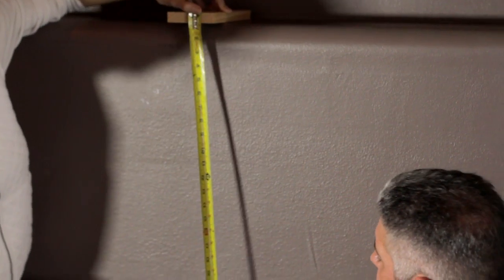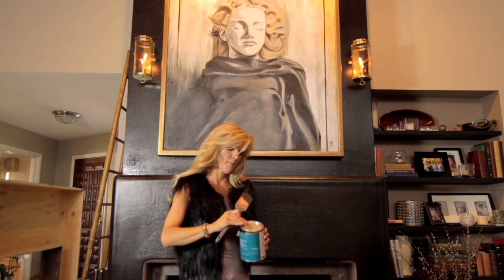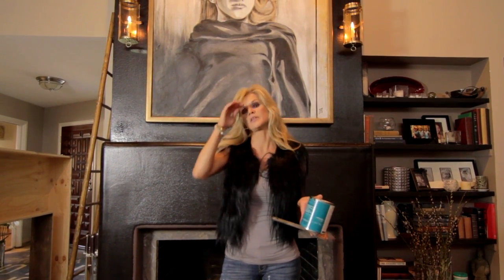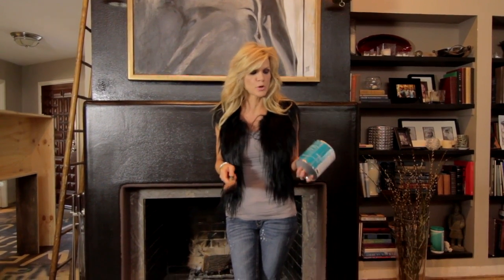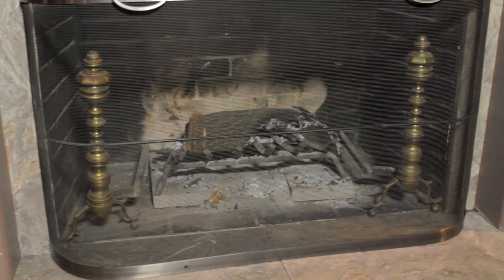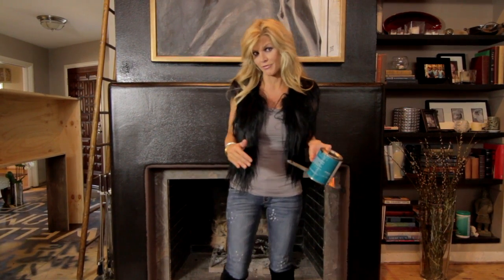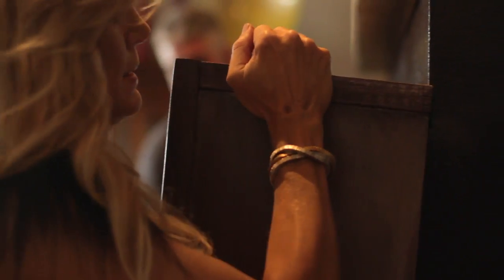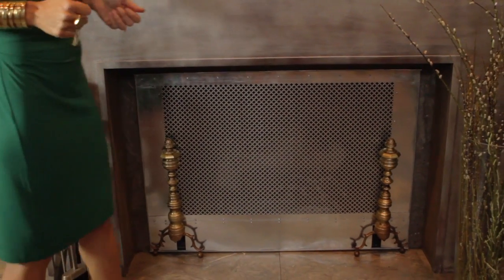Leslie Ezelle's Hotspot: Fireplace Makeover Design Tips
Design Star Leslie Ezelle offers creative tips for redesigning your home's fireplace mantel.